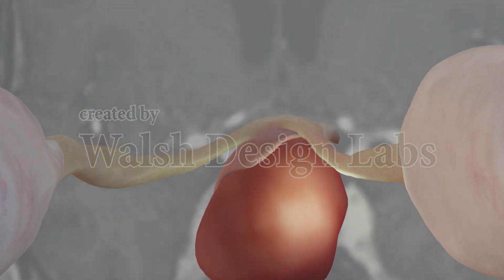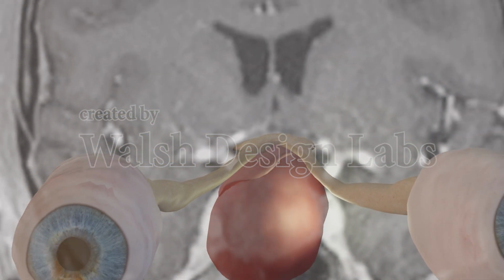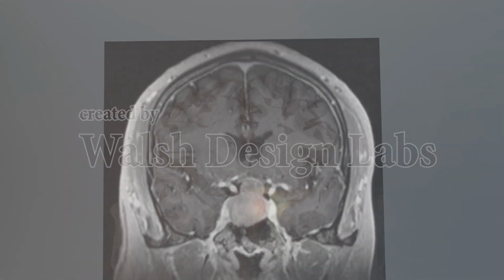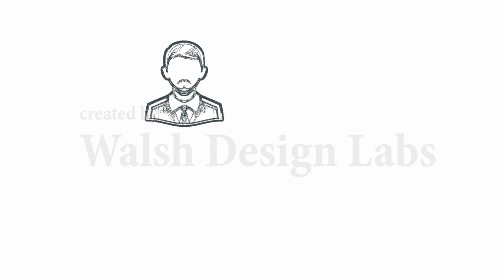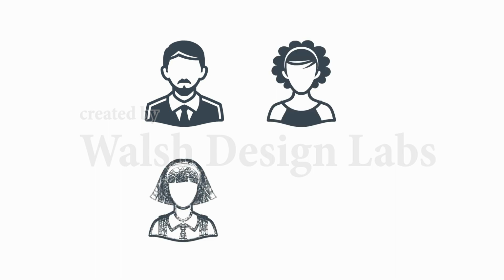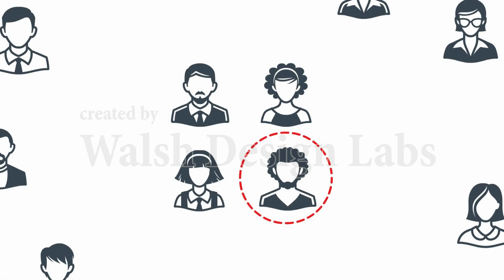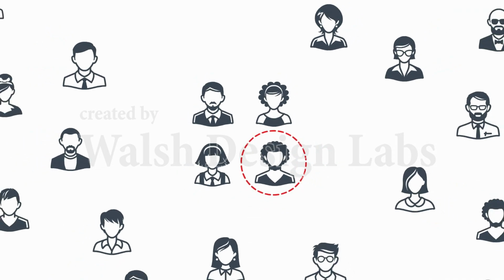Pituitary Tumors with Dr. Walsh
Educational video about Pituitary Tumors from neurosurgeon Dr. Michael Walsh. This is designed to aid in discussion with your medical provider and should not be considered direct medical advice.